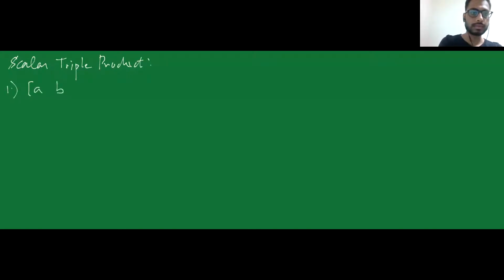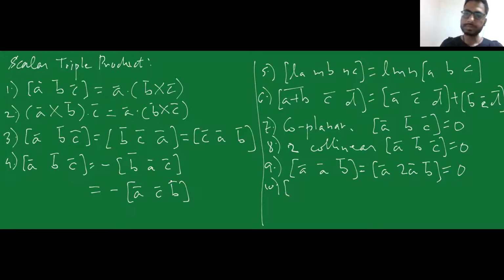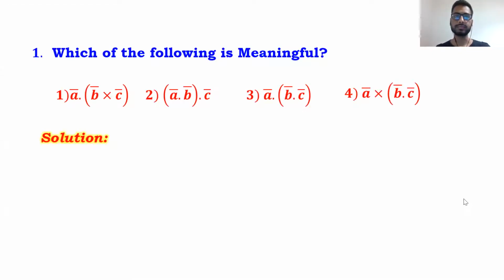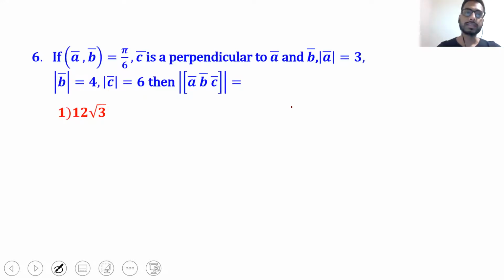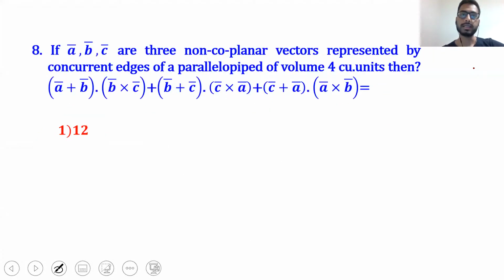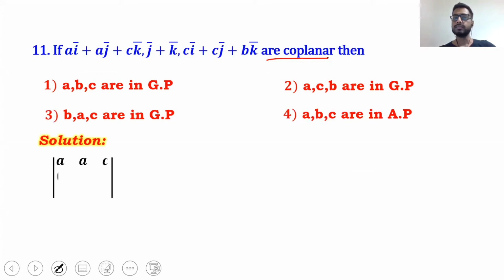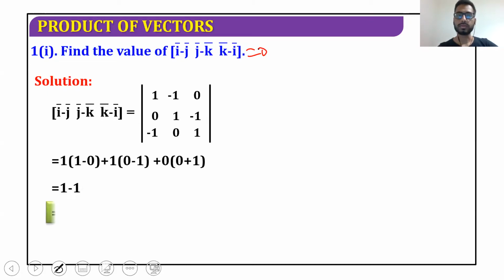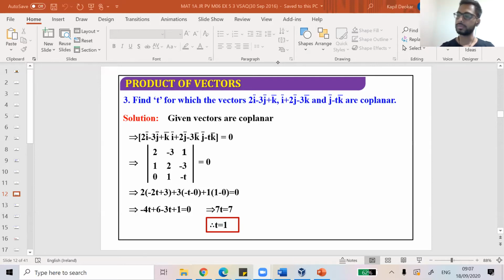Vectors JEE Lecture 3 | JEE Maths | Kapil Sir | Ganimi App | 24*7 Live Learning